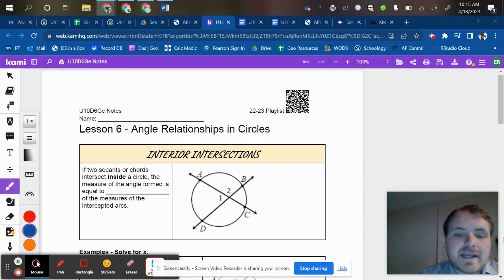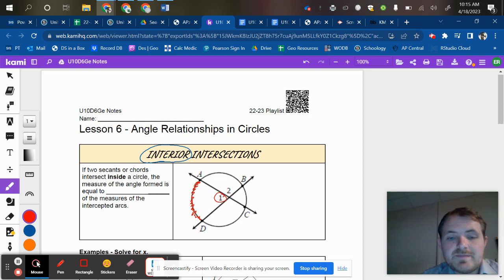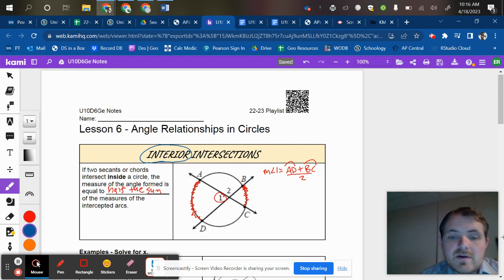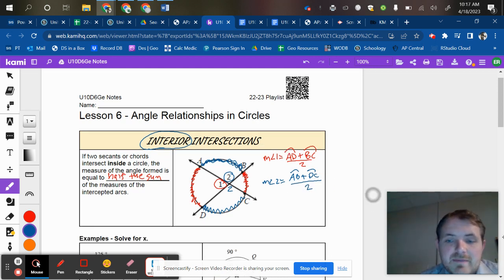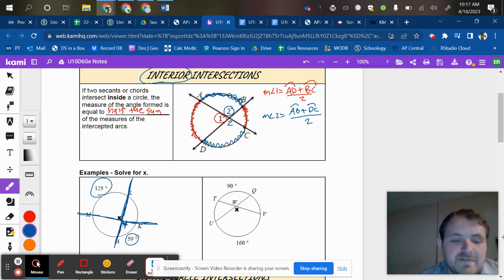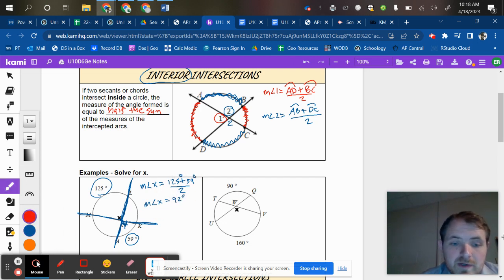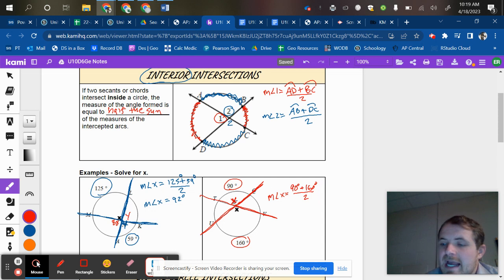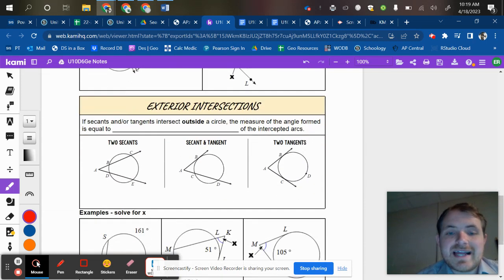How to Find Angles of Interior Intersections